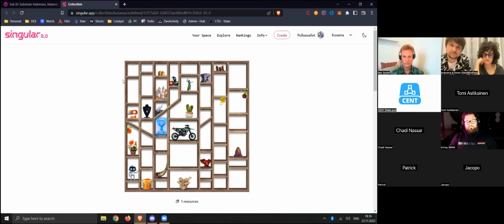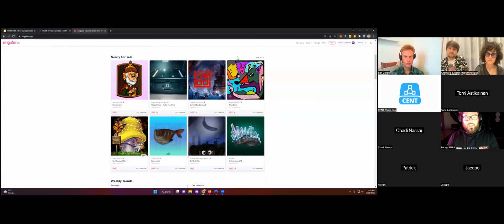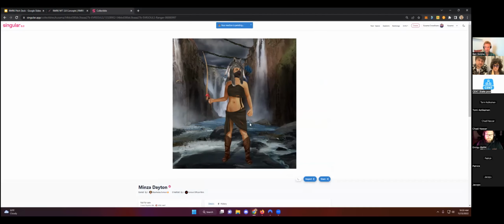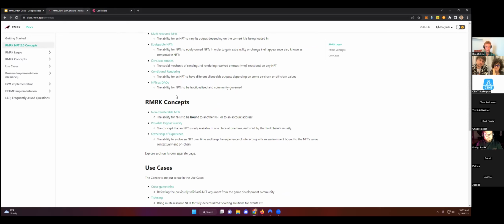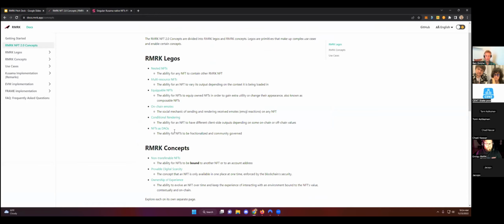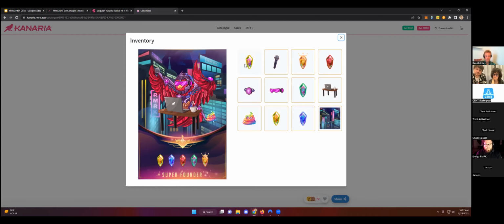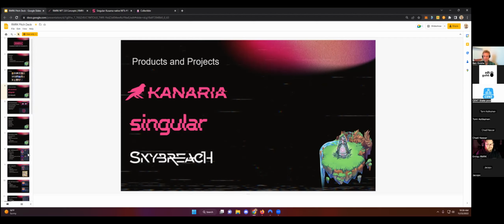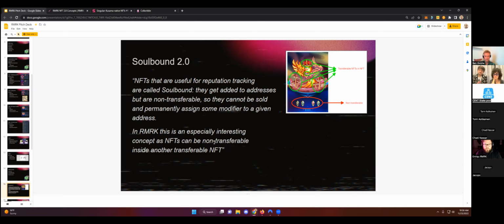NFT Guild Roundtable #11 - RMRK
In the 11th NFT Guild Roundtable call we hosted the RMRK team (represented by Enrique) who presented the RMRK NFT standards, and how might these be integrated and adapted to Cardano.

What are RMRK NFTs? (A Full Breakdown)

Nested NFTs
- The ability for any NFT to contain other NFTs
- Example: a bagpack with items collected inside

 Multi-resource NFTs
- The ability for an NFT to vary its output depending on the context it is being loaded in
- Example: an ebook with a soundtrack

 Equippable NFTs
- The ability for NFTs to equip owned NFTs in order to gain extra utility or change their appearance, also known as composable NFTs
 - Example: Base membership NFT with levels of access as other NFTs

On-chain emotes
- The social mechanic of sending and rendering received emoji reactions on any NFT
- Example: emoting the best proposals and funding those that reach a certain threshold of popularity

Conditional Rendering
- The ability for an NFT to have different client-side outputs depending on some on-chain or off-chain values
- Example: A proposal as an NFT, depicted as a pile of logs catching fire and the fire intensifying based on how much the NFT proposal has been interacted with

NFTs as DAOs
The ability for NFTs to be fractionalized and community governed
 - Example: "soulbound" NFTs depicting your voting power, access level, reputation and group membership